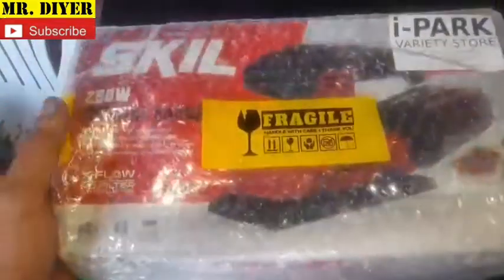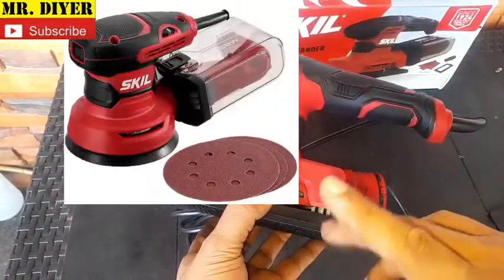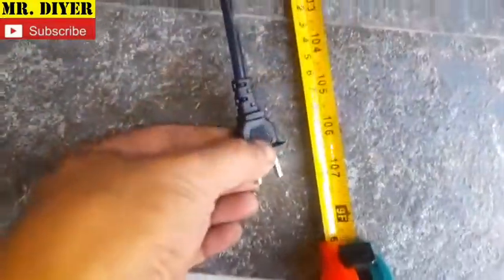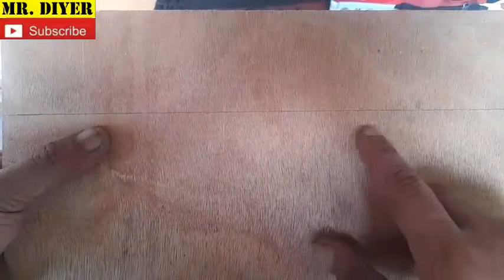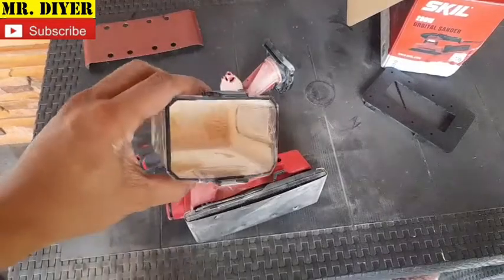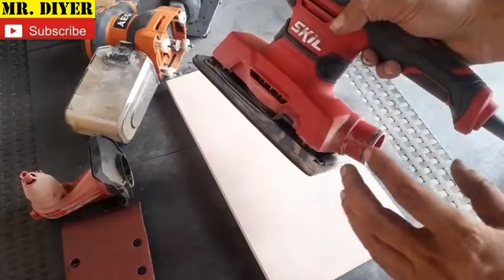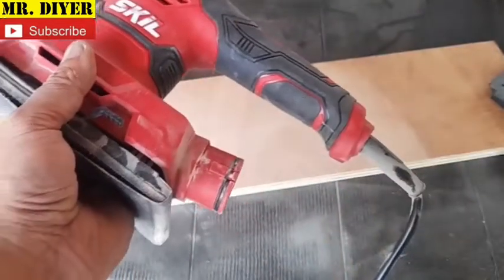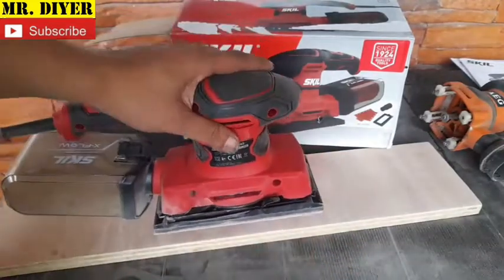Skil Variable Speed Orbital/Finishing Sander with X-Flow Dust Collection System Unboxing and Testing